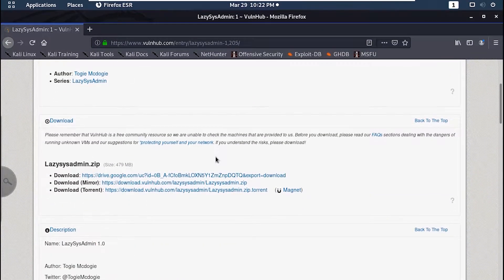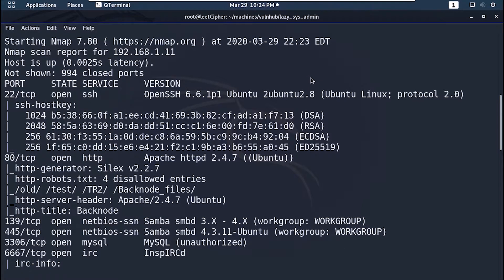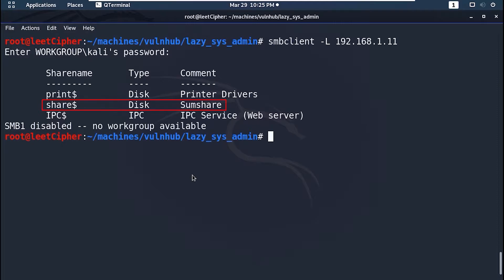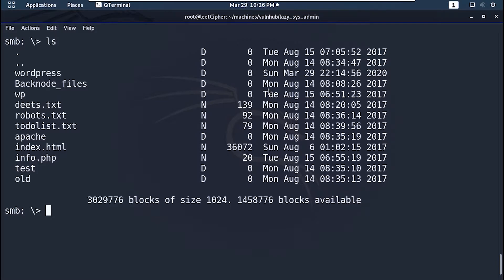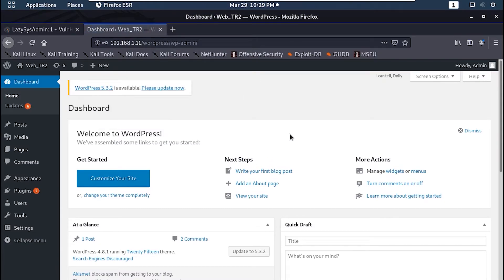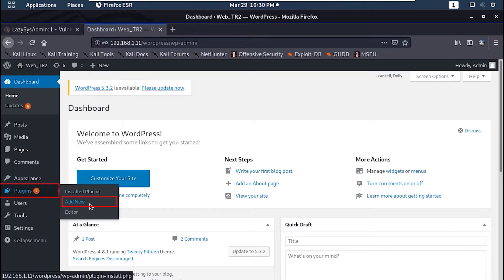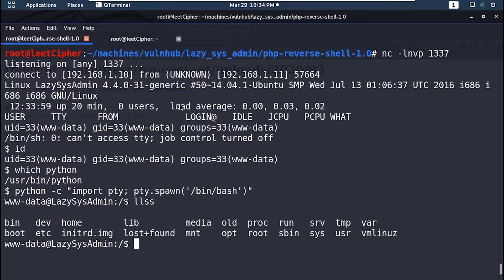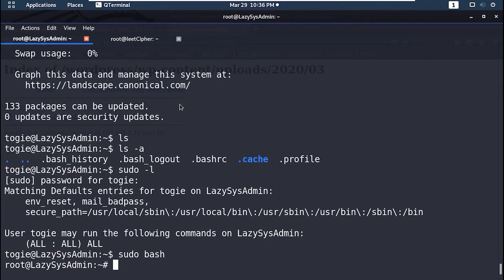Vulnhub | lazysysadmin walkthrough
hey guys,
in this video, we will attempt lazysysadmin from vulnhub.
links
php-reverse-shell